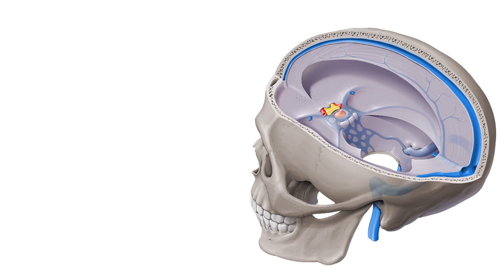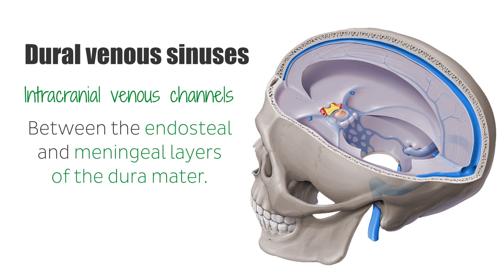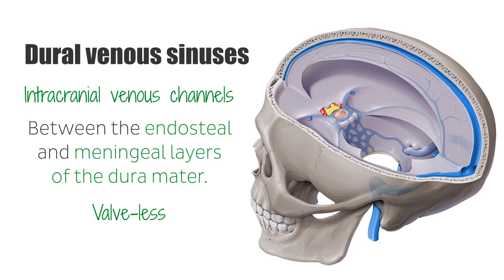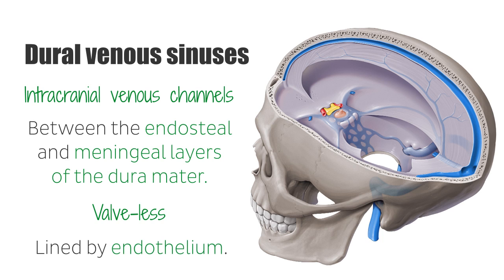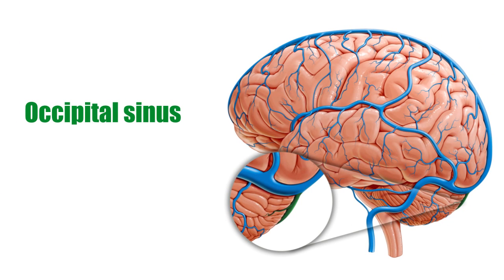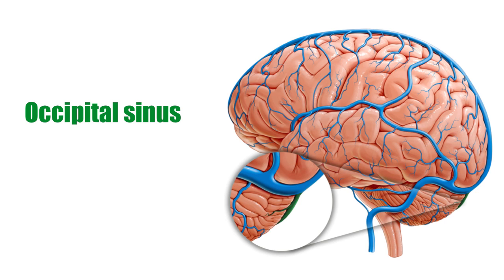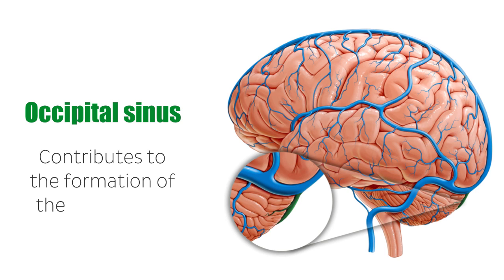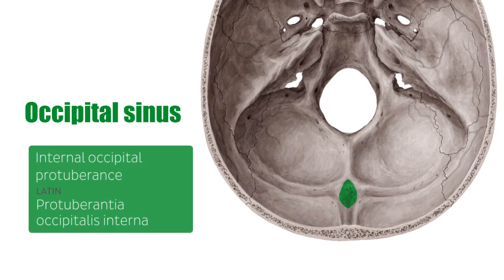Occipital Sinus (sinus occipitalis) - Human Anatomy | Kenhub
This video covers the anatomy of the occipital sinus, its location, drainage and function. Take our quiz on the dural venous sinuses

Oh, are you struggling with learning anatomy? We created the ★ Ultimate Anatomy Study Guide ★ to help you kick some gluteus maximus in any topic. Completely free.

The occipital sinus is one of the unpaired dural venous sinuses. It travels within the base of the falx cerebri and is located on the inner surface of the occipital bone. The occipital sinus belongs to the dural venous sinuses and therefore receives and transports blood from the brain. Like the other dural venous sinuses the occipital sinus is valveless.

The occipital sinus along with the superior sagittal sinus, the transverse sinus and the straight sinus contributes to the formation of the confluence of sinuses at the level of the internal occipital protuberance.

The occipital sinus is the smallest of the dural venous sinuses.

In this tutorial we go over the most important aspects of the anatomy of the occipital sinus:

- 0:13 what are dural venous sinuses?
- 0:56 occipital sinus location
- 1:14 formation of the confluence of sinuses
- 1:37 occipital bone drainage and tributaries

Want to test your knowledge on the meninges of the brain? Take this quiz

Read more on the other dural venous sinuses in our free article, in order to get a better understanding of the human brain's venous drainage

For more engaging video tutorials, interactive quizzes, articles and an atlas of Human anatomy and histology, go